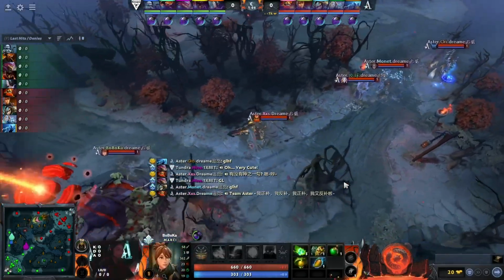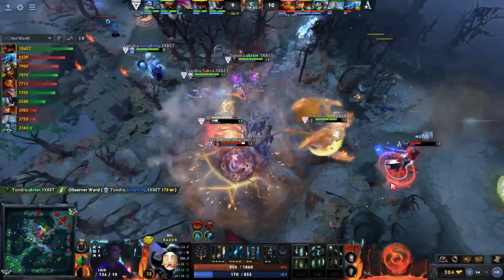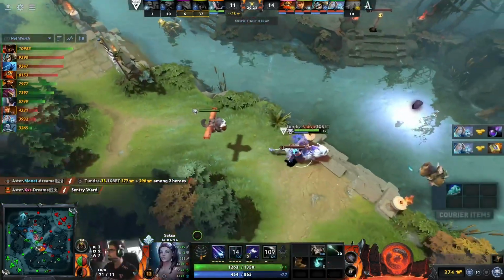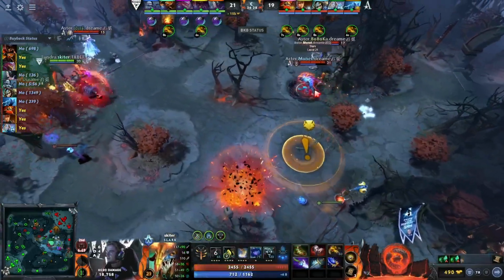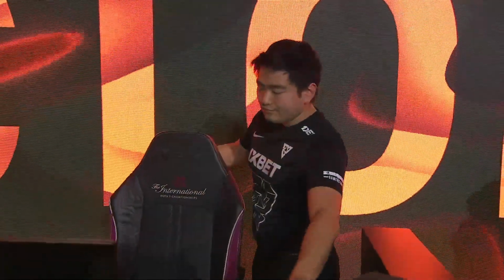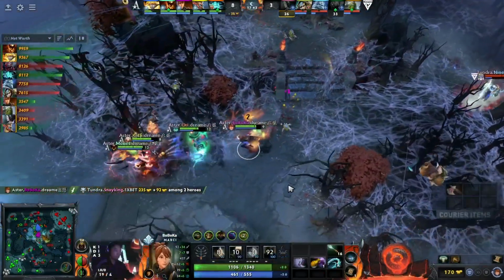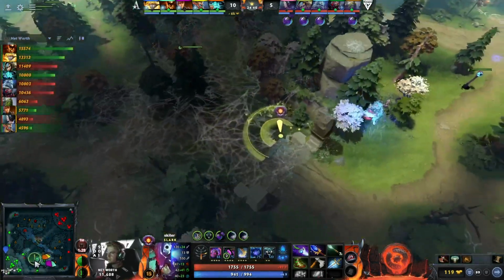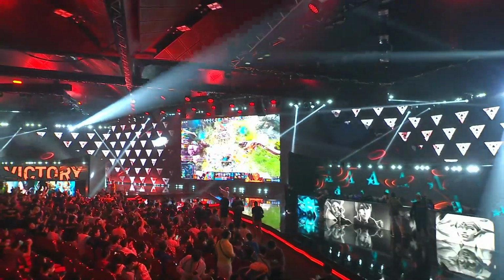Tundra Esports vs Team Aster | Highlights | The International 2022 - Main Event Day 3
Main event
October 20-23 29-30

Upper bracket:
Evil Geniuses
Thunder Awaken
Team Secret
PSG.LGD
Tundra Esports
OG
Team Liquid
Team Aster

Lower bracket:
Hokori
beastcoast
Team Spirit
BOOM Esports
Fnatic
Gaimin Gladiators
Royal Never Give Up
Entity

Format:
Double elimination playoffs bracket
All lower bracket series are BO3
All upper bracket series are BO3, except for the grand final
The grand final is a BO5